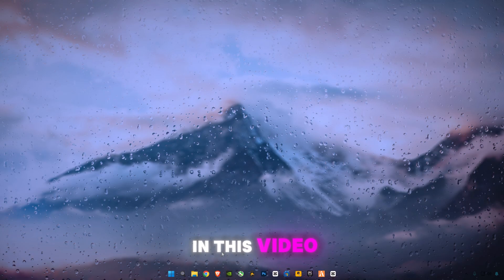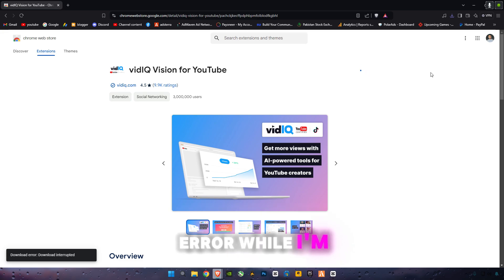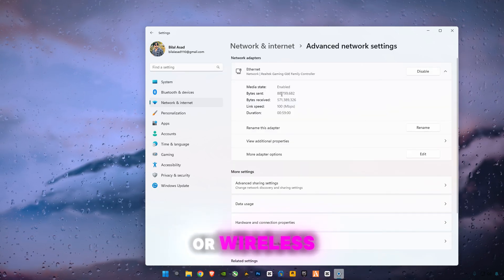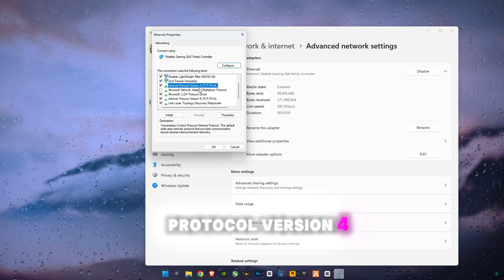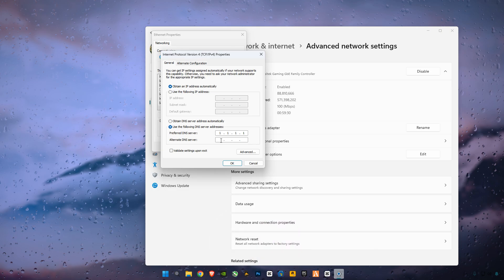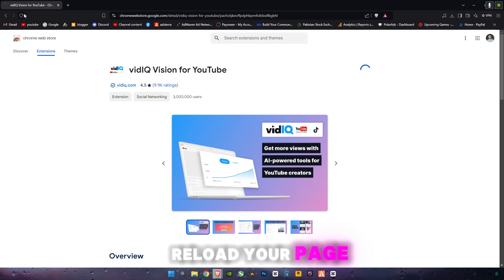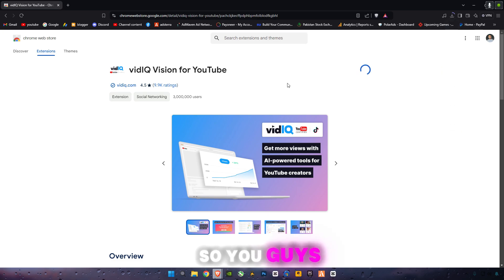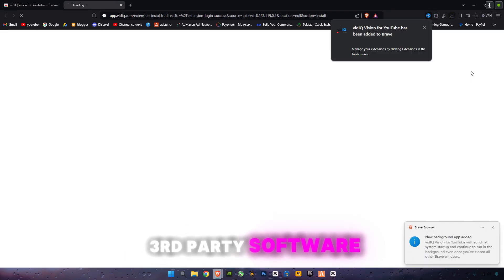Download Error : Download Interrupted (Fix Brave Browser Extension not installing)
▶In this video I'm gonna show you how to fix brave browser extension is not installing download interrupted error Download Failed : Download Interrupted (Fix Brave Browser Extension not installing)
RAM:  32 GB ddr4 3200 MHz
GPU:   Zotac RTX 4060
Moniter: Reddragon 165 Hz
Power supply: 700 w
SSD: 256GB
HDD: 3TB
Casing: 1st Player D3A DK
Keyboard: Razer BlackWidow Ultimate Stealth
Mouse: HP Omen 600
Window 11